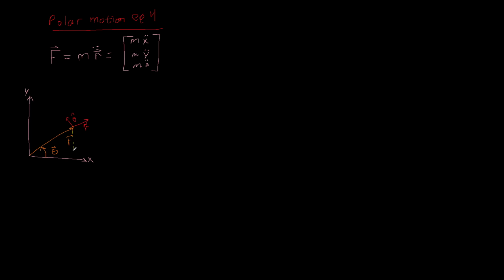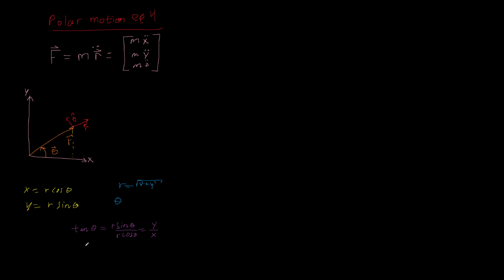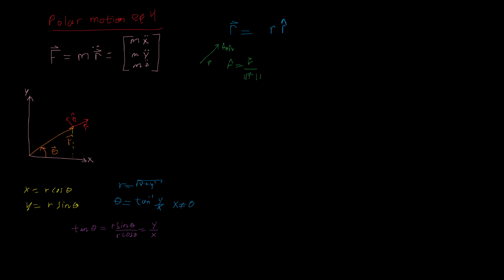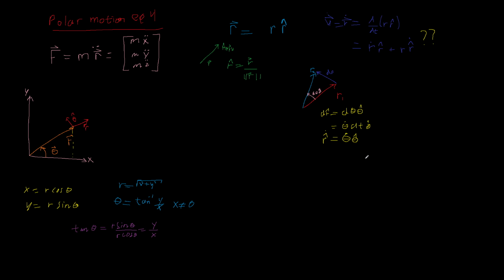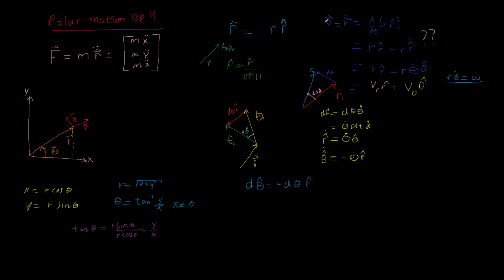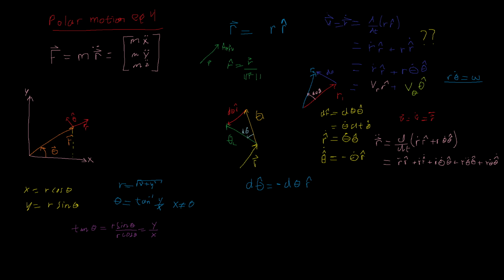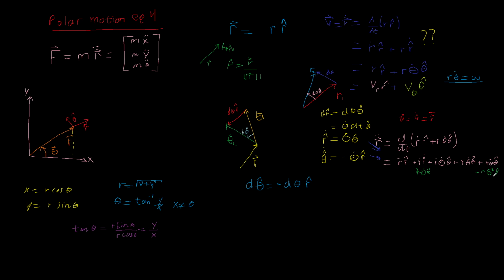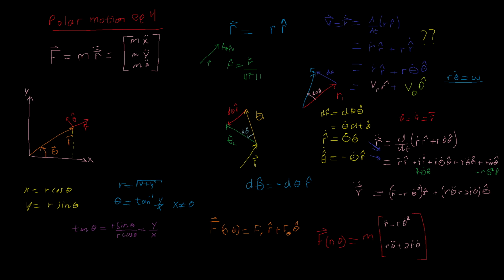Multivariable Physics Chapter 3 Episode 4 - Polar Coordinates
Let's talk about polar coordinates.